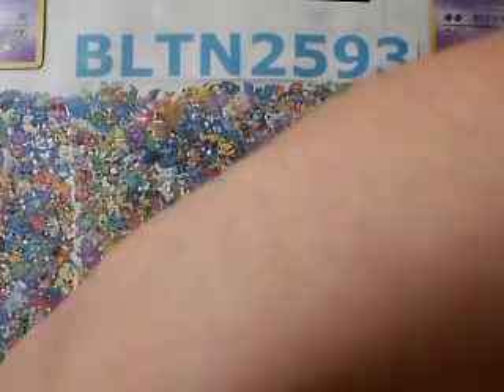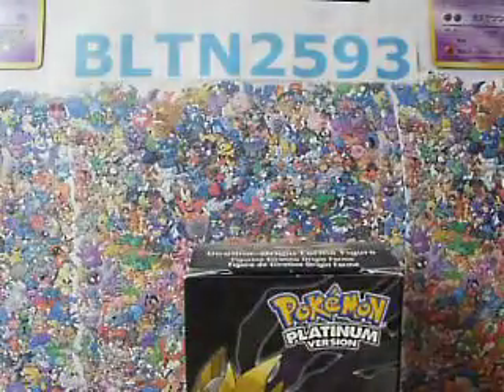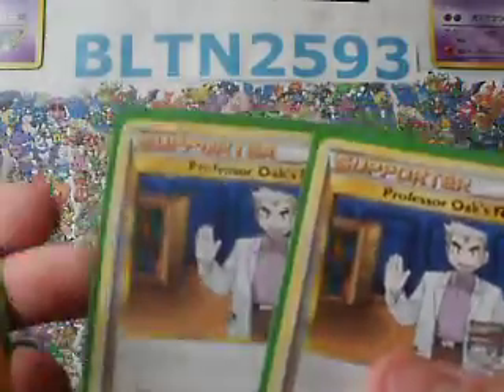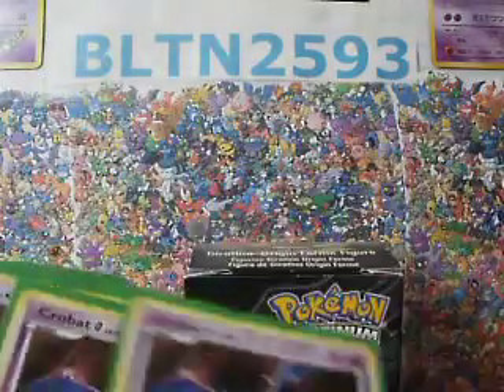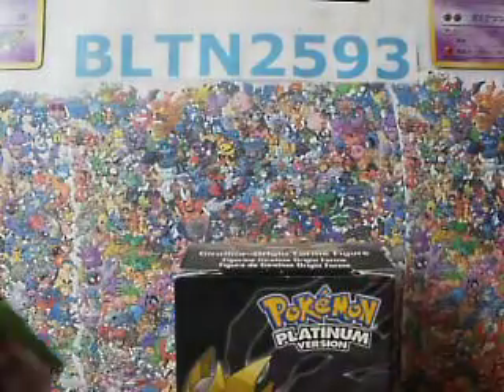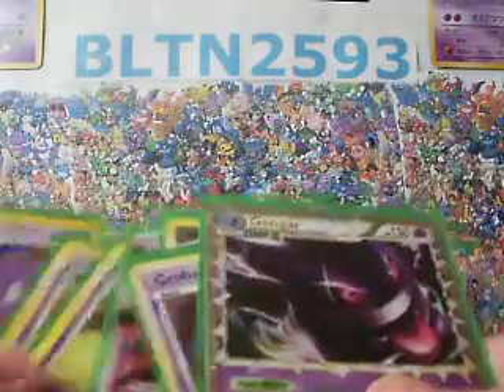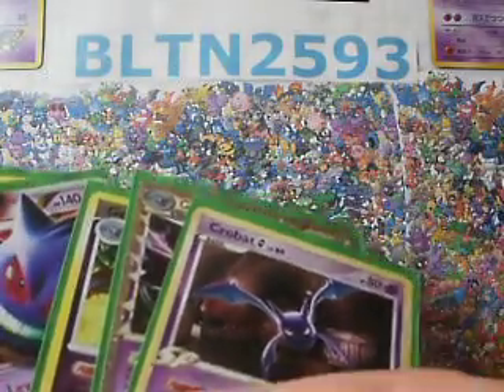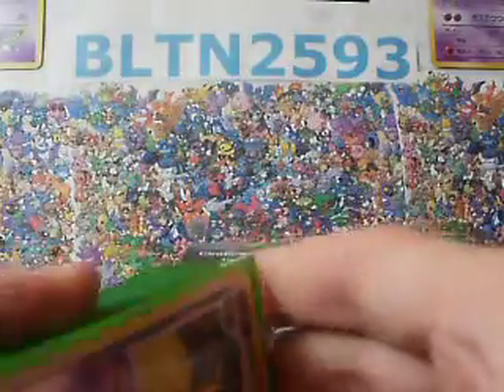My "Gengar-Drops" Deck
HOLLA!